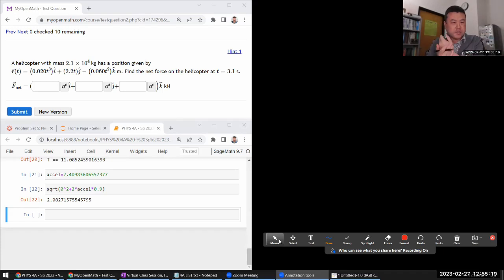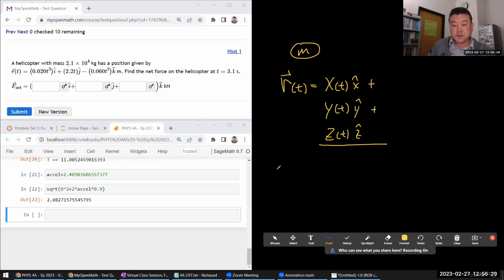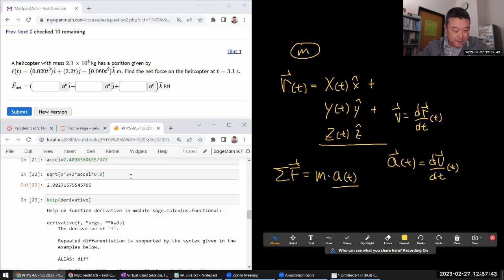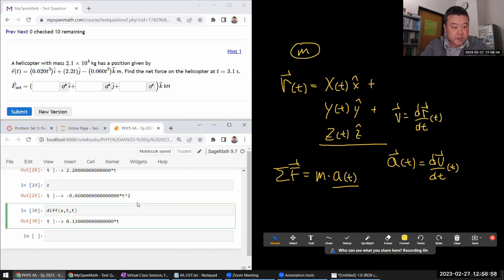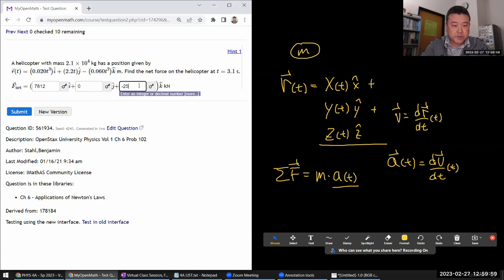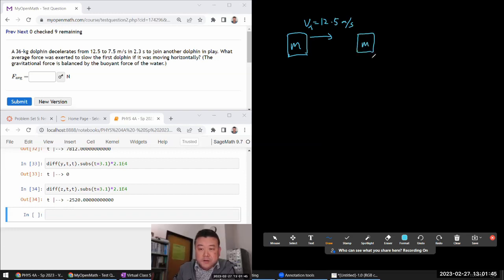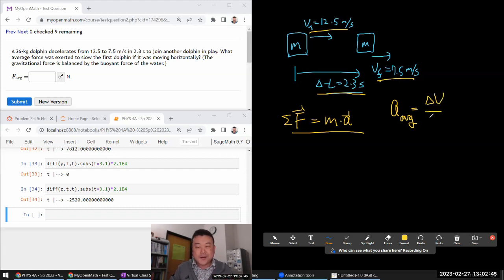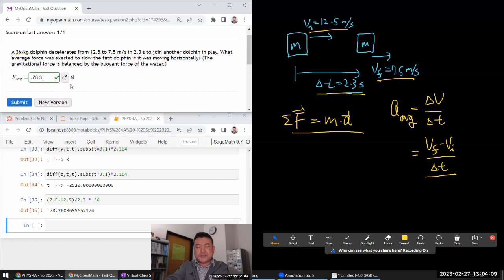Physics 4A - OpenStax University Physics Vol 1, Chapter 6, Problems 102 and 31